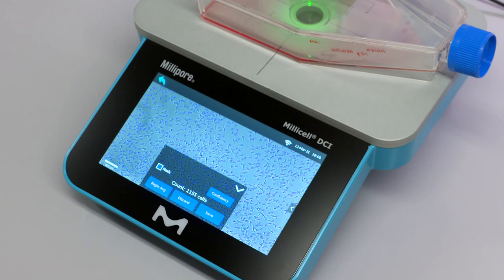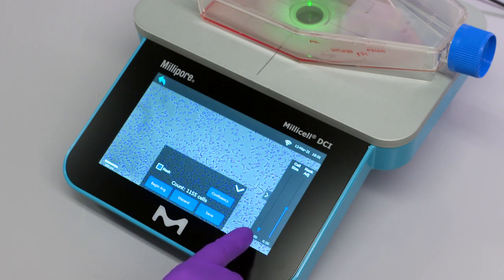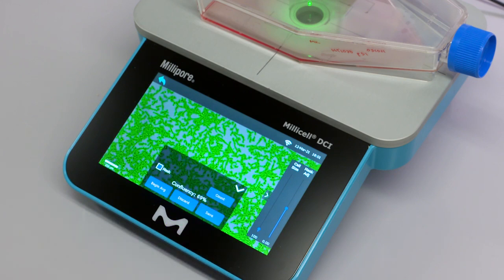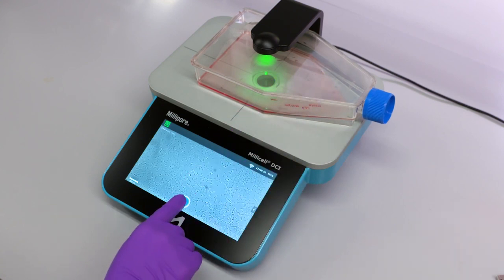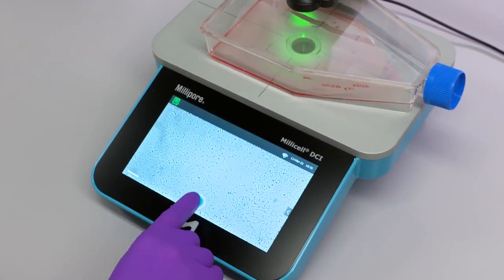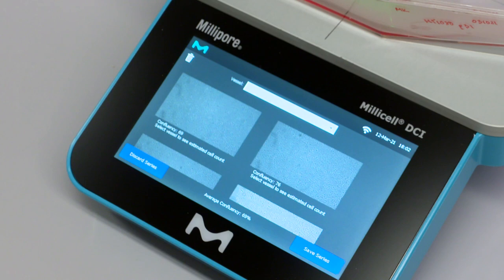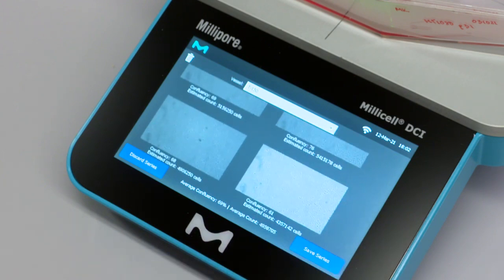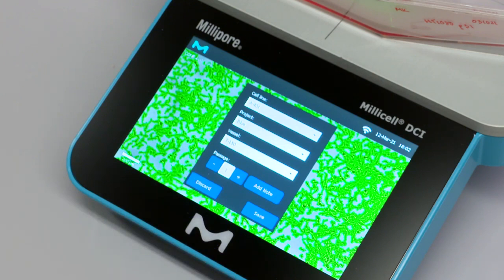Millicell® DCI Digital Cell Imager: Chapter 5 - Confluency & Cell Counting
Lighting and focal adjustments, image capture, mask area and cell size adjustments, confluency measurement, average confluency measurement, and total estimated cell count.

For more information on the Millicell® DCI Digital Cell Imager,